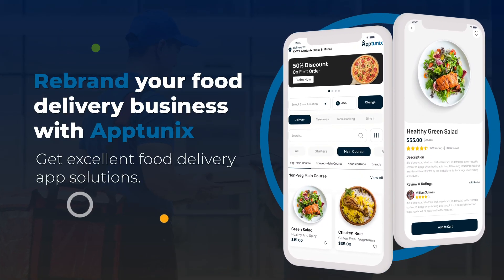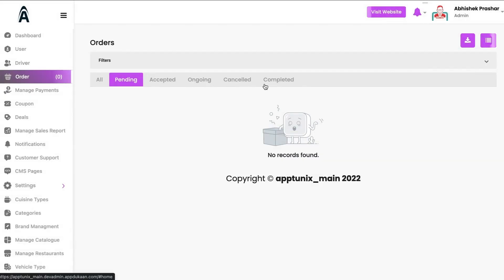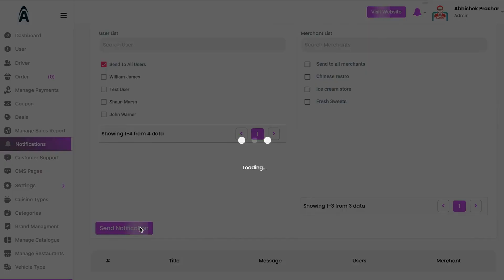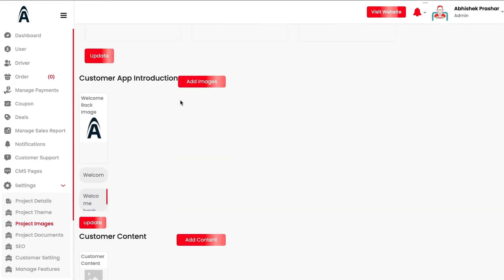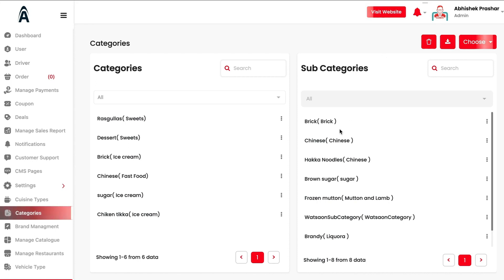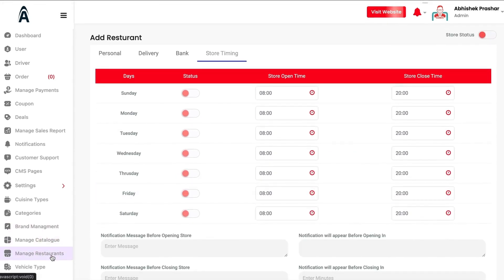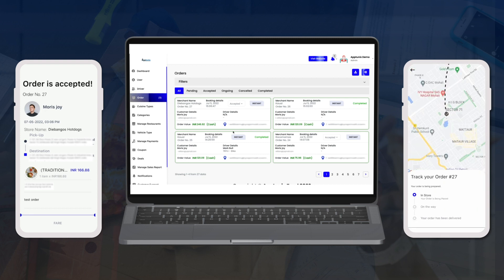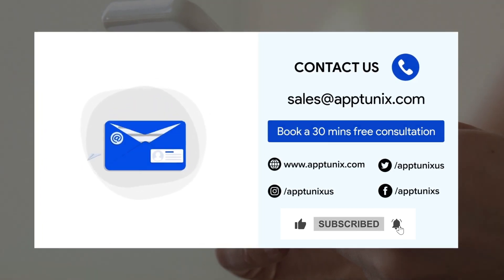Food Delivery App Development in 2025 | Create Food Delivery App | Food Delivery App Demo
Considering developing your own restaurant app? Need a customized restaurant management system to run your business smoothly?

By 2023, it is anticipated that the on-demand food delivery market would be worth $220 billion. 40 percent of which come from restaurant sales made online. Therefore, every meal delivery firm must have a branded restaurant app.

As a well-known provider of restaurant app development, Apptunix provides a cutting-edge Multi-Vendor Restaurant Management Solution that comes with:
*Customer App
*Driver App
*Admin Panel

It's difficult to launch your own meal delivery app.

Get Advanced Multi Vendor Food Delivery App | Build Food Delivery App | Restaurant Delivery App | Demo

You require a solid business plan, a method for generating revenue, a marketing strategy, and much more. We can help if you're looking for the same thing!

Download everything you require for free to start an on-demand food delivery business

Explore our blogs:
✅ A CEO’s Guide to Making a Food Delivery App: Challenges, Market Players, and More
✅ Talabat Business Model: What Makes it the Biggest Food Ordering Service in the Middle East?

Feel Free to Check our YouTube Videos:
*How Much Does it Cost to Build an NFT Marketplace?
*How Much Does it Cost to Build a Travel App?
*How Much Does it Cost to Develop a Mobile Application in 2022?

Looking for the best App Development Company for your business?

Apptunix is a leading leading software & mobile app development company. With our presence in multiple locations including Dubai (UAE), Texas (USA), & India, we have been serving clients in 30+ countries across the globe.

Services we offer:

 ✅ AI App Development
 ✅ Blockchain Development
 ✅ Cryptocurrency Development
 ✅ UI/UX Designing
 ✅ Metaverse Development

Industry Specific App Development Services we Offer:

 ✅ Pickup & Delivery App Development
 ✅ eCommerce App Development
 ✅ Taxi Booking App Development
 ✅ Grocery Delivery App Development
 ✅ Food Delivery App Development
 ✅ Dating App Development
 ✅ Social Media App Development
 ✅ Gaming App Development
 ✅ Fintech App Development
 ✅ Logistics App Development
 ✅ Real Estate App Development
 ✅ Education App Development
 ✅ On-Demand App Development

Apptunix is not just a Software Development Company. We are your partners from start to end. From validating your idea to crafting a robust business and revenue plan, conducting in-depth market research, and designing an exceptional UI/UX experience, we’ve got you covered.

From custom software development to reaching your ideal audience with pre and post-launch marketing strategies, we handle every step to ensure your success.